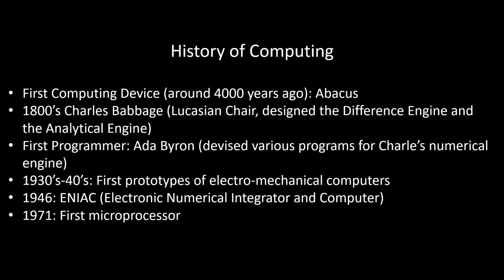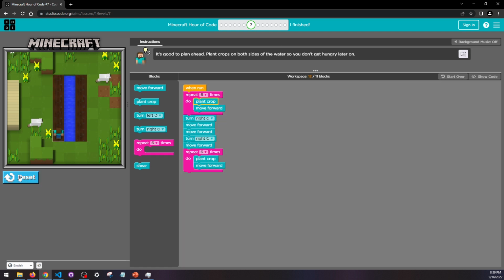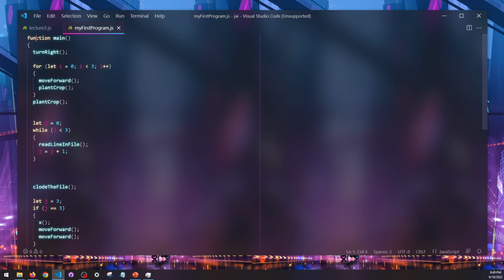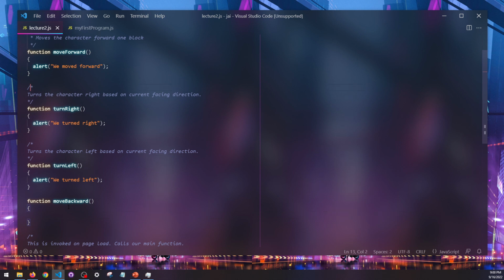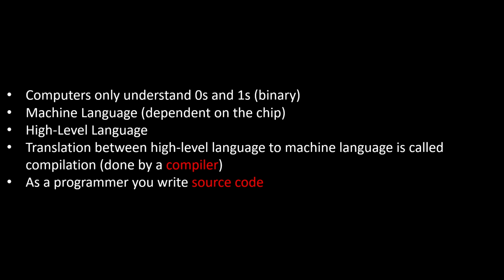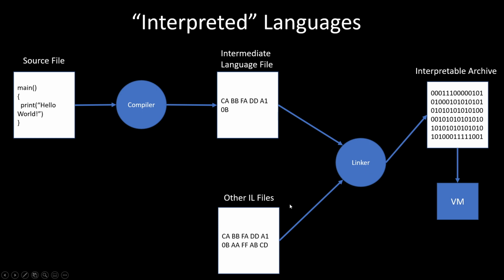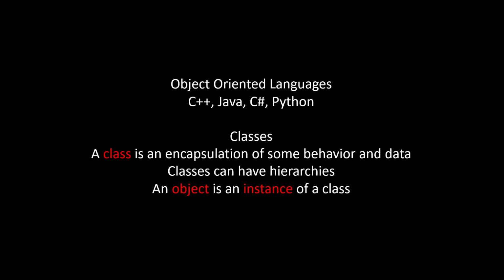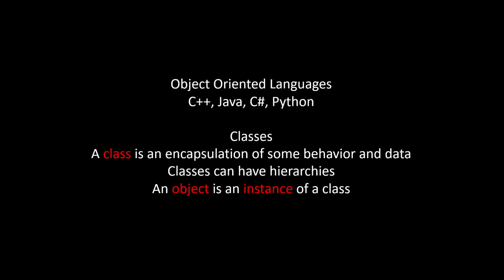Learn2Code (Lecture 2) !today !editor !language !jai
Continue with more Computer Science and Software Engineering theory. A little bit of programming and puzzle solving.